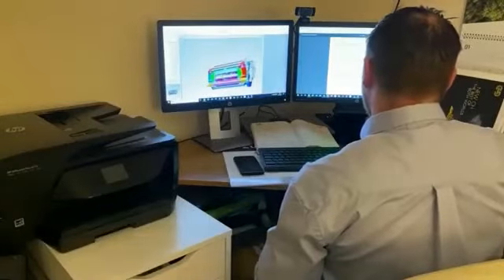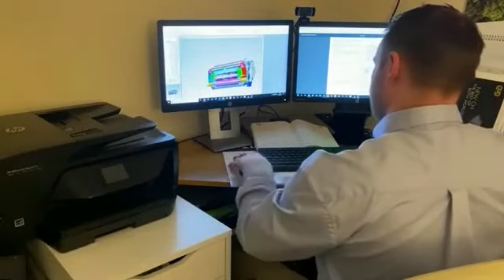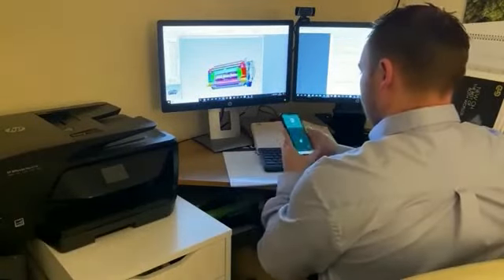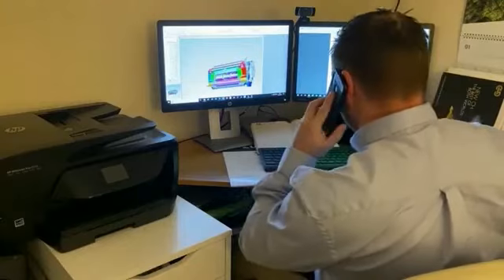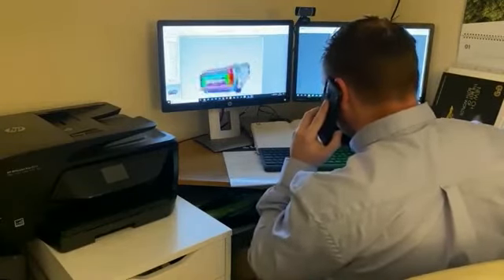Chris Laidler - Technicians For 2021 Competition Video | LE-TEC | AEA | BAGMA | IAgrE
To find out more about the Agricultural Engineers Association why not